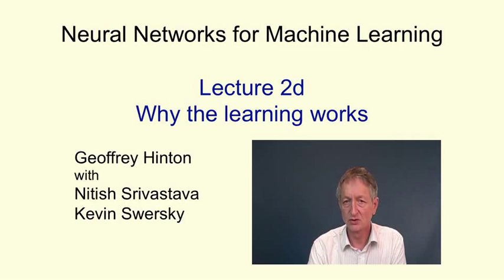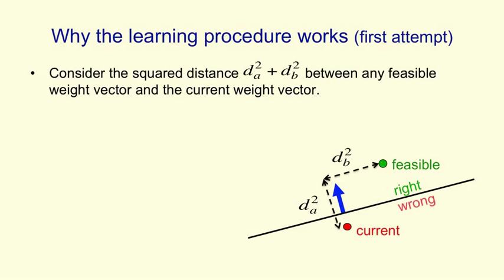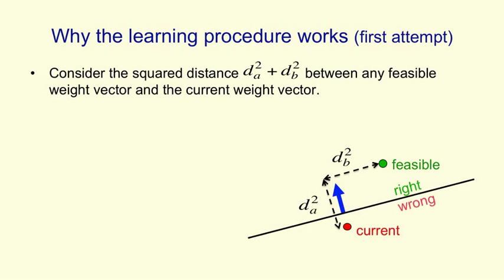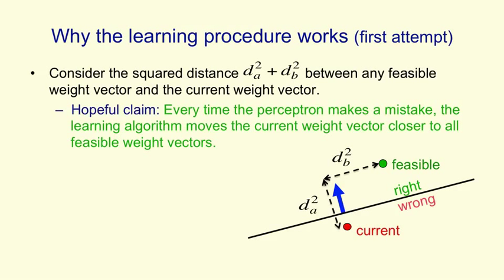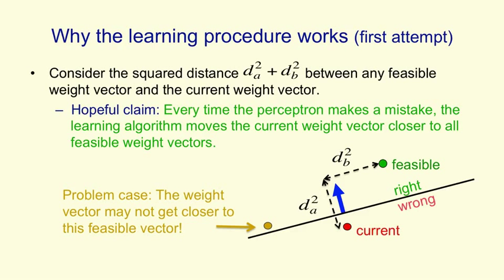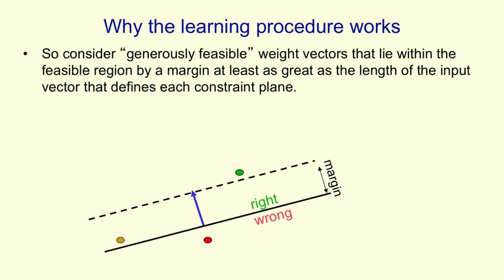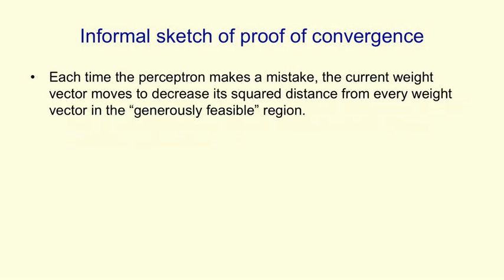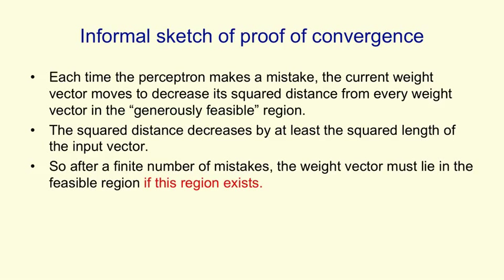2 - 4 - Why the learning works [5 min]